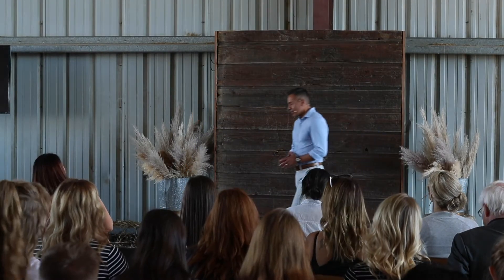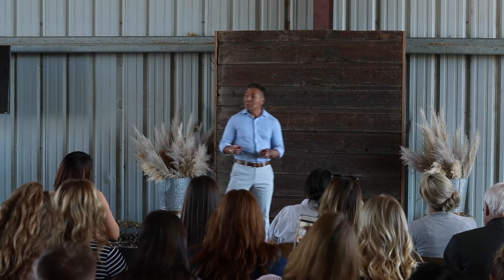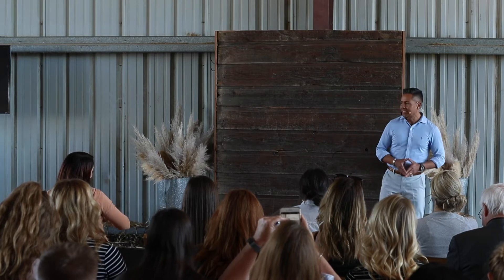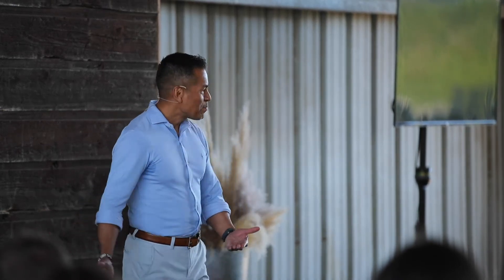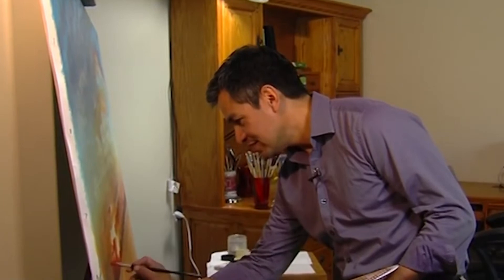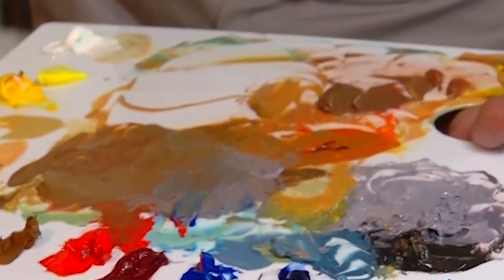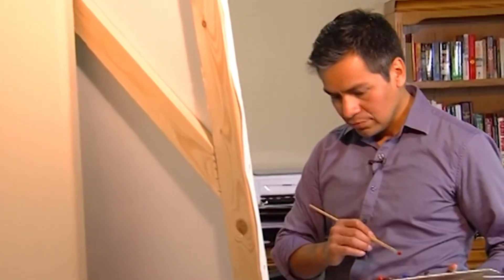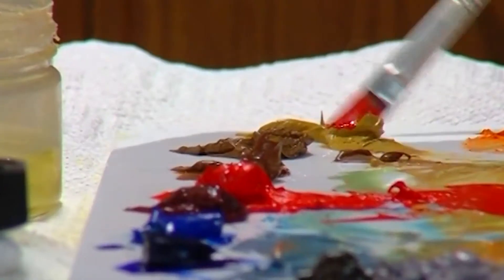Canvas Of My Life | John Zamudio | TEDxRiverton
To make a painting requires several important steps:

1-  Purpose of the painting.

2- To have in my mind a detailed idea of the painting.

3- A full knowledge of every single art tool.

Lack of knowledge in any of these steps can cause a wasting of energy, time or art tools, a life with no purpose is like an eternal white canvas, a life with no goals is like brushes and art tools with no painter, a Life with no education or skills training is like a painter who starts a new painting without finishing the previous one, THERE’S NOT A MASTERPIECE. John Zamudio is an internationally known Christian artist and painter for official LDS magazines. Most of his original paintings are in official buildings of The Church of Jesus Christ of Latter-Day Saints in Utah, South America, and Mexico. He is a highly experienced artist and inspirational speaker whose art projects, painting exhibits and humanitarian activities have spread throughout several countries in South America, Central America, Europe, and North America. Zamudio supports different foundations to help children discover and develop their artistic skills to help them reach their artistic potential and to gain a personal purpose. He is known as a prestigious Christian Latin artist by BYU International Channel, and Utah's Channels like KUTV 2, KSL 5, TELEMUNDO 50, UNIVISION 32, nominated for the“Peruvian Pride Award" sponsored by the Peruvian Congress and the “Tumi USA Award 2016” This talk was given at a TEDx event using the TED conference format but independently organized by a local community.